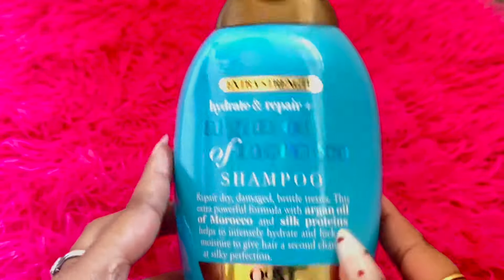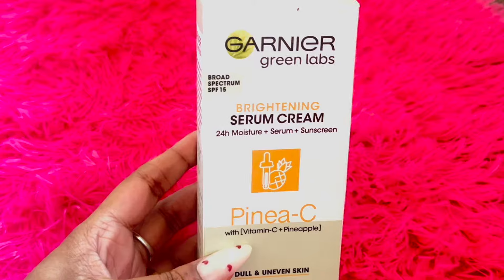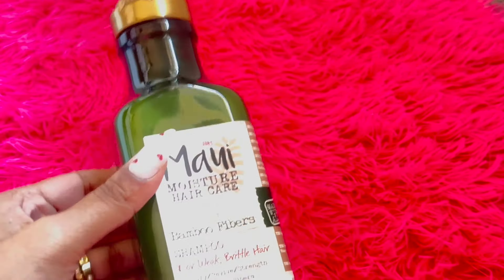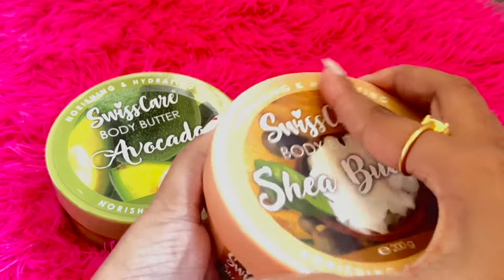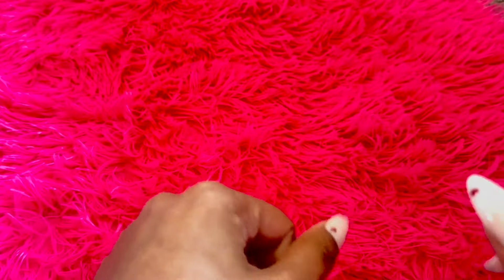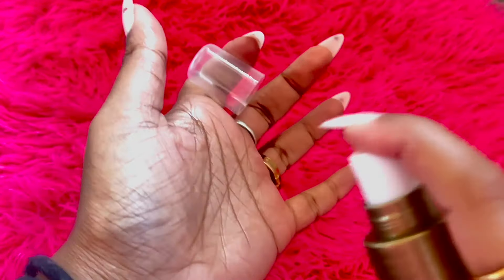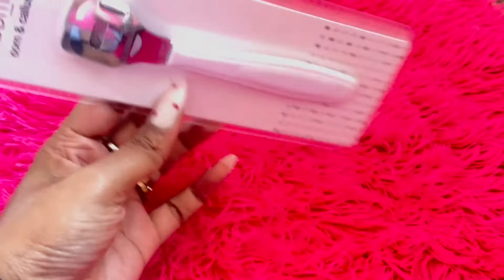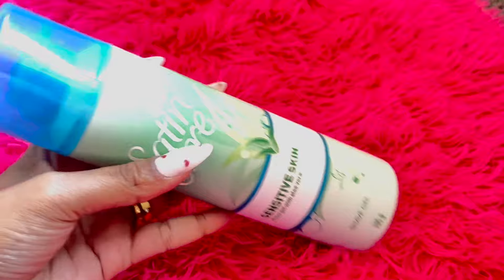"Bargain Bonanza: Reject Shop Haul & Affordable Finds Galore!"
👉🏻 All opinions expressed in this video are formed based on my personal experience.